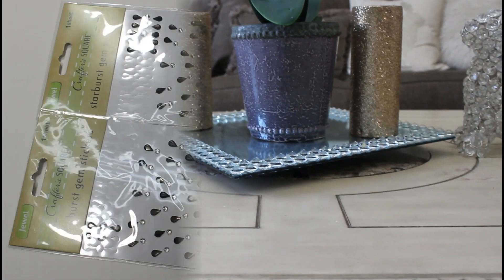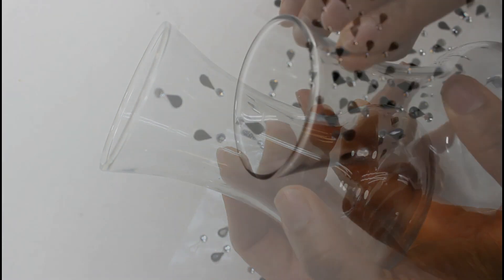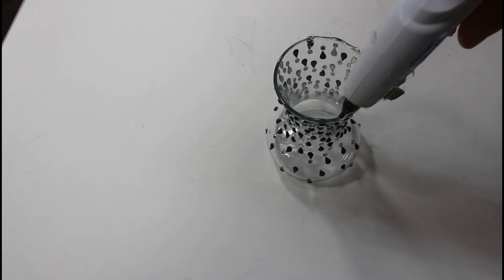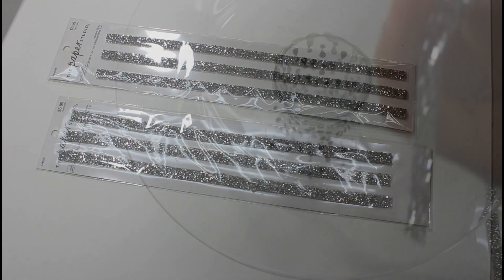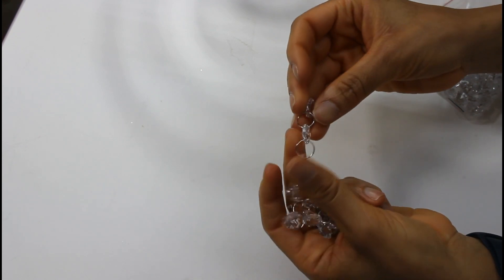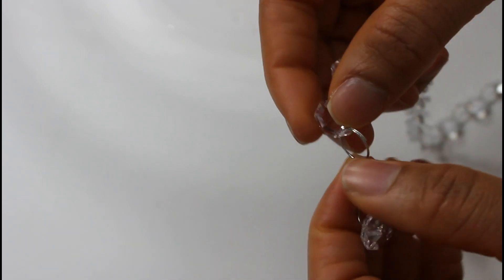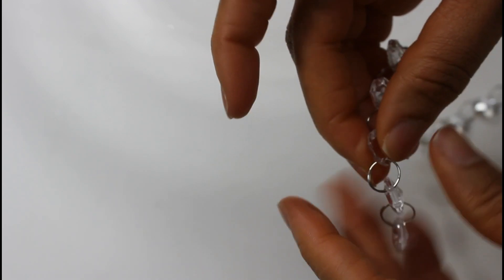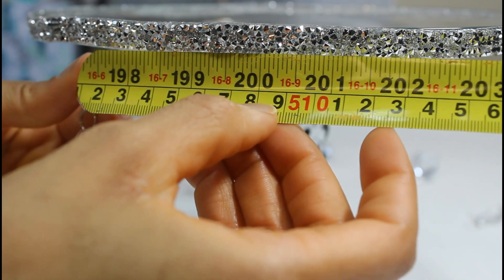DIY Stand || Dollar Tree Glam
This is a easy DIY that will add a little glam to any space. I would consider using it by the kitchen sink to hold soaps, on a table top or on a desk top. Really it could go anywhere! I hope you're inspired to make one of your own.